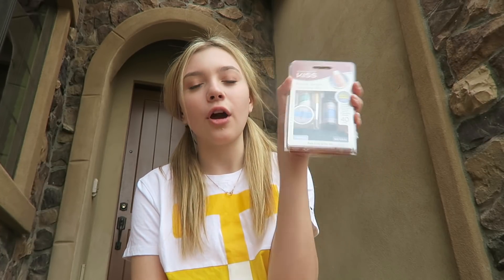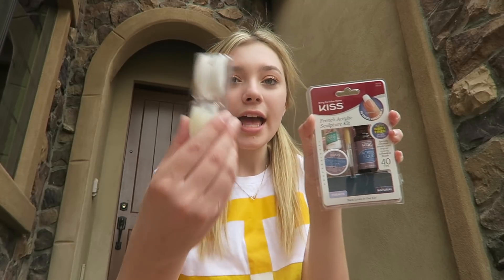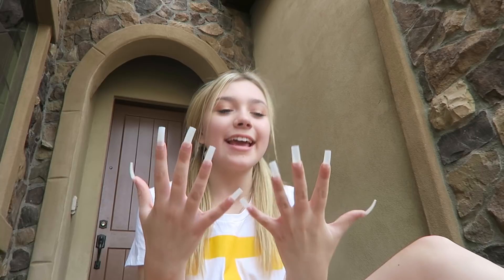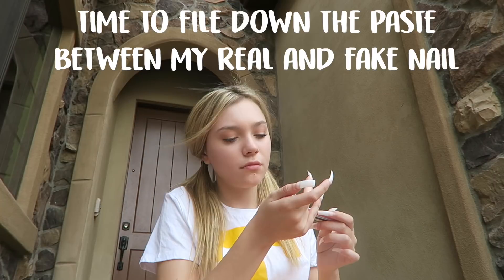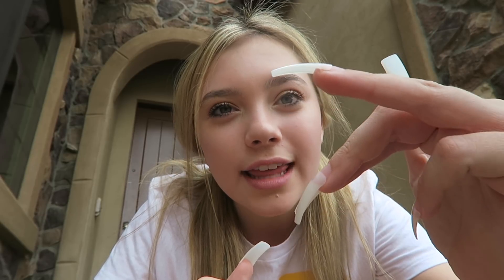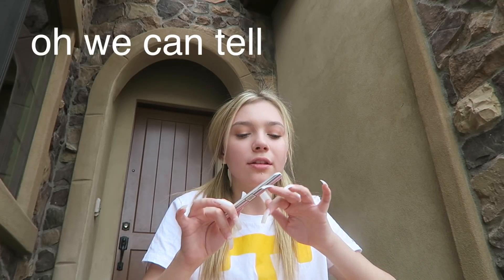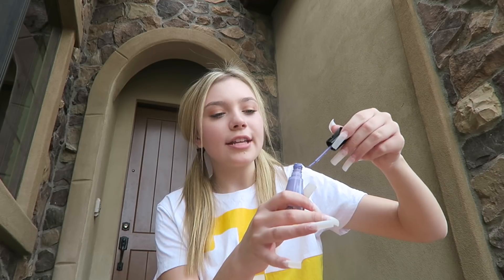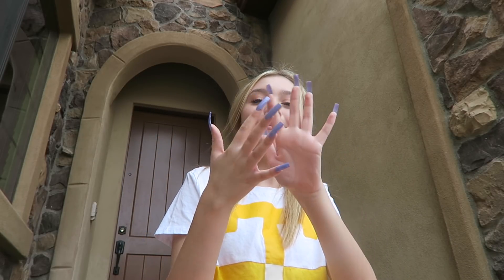I Tried To Do My Own Acrylic Nails....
Hey guys! In this video I attempted to do my own acrylic nails... I've never EVER had acrylic nails so this was all a huge change for me! This is a really random little video but hopefully it somewhat entertained you for a good 4 minutes and 38 seconds.